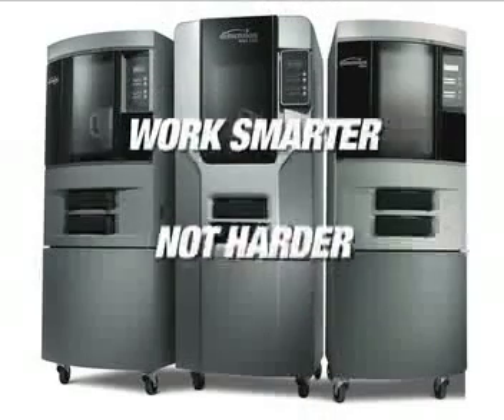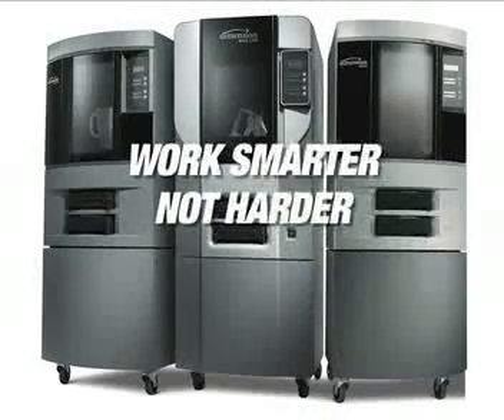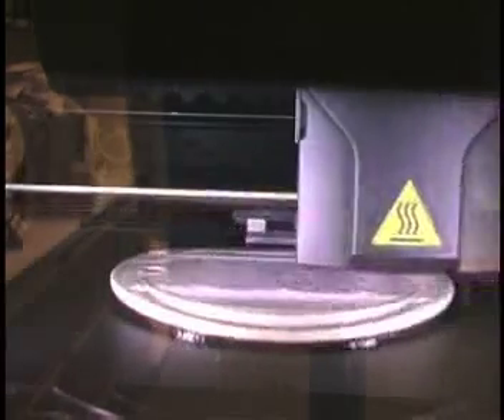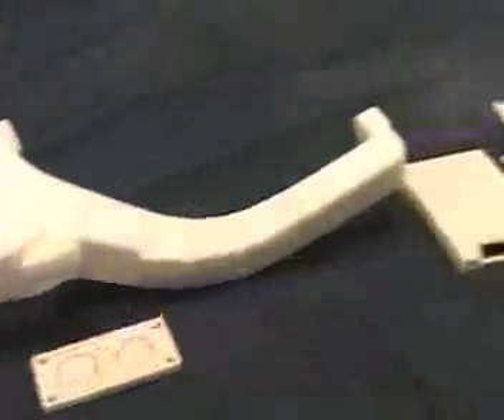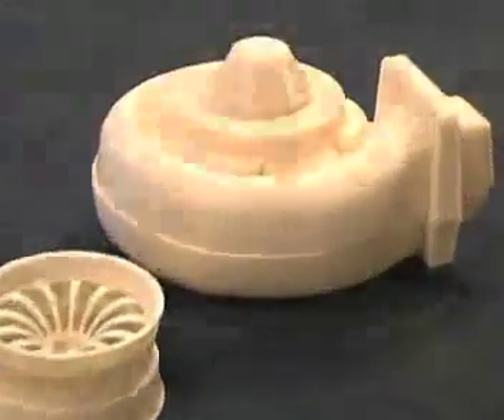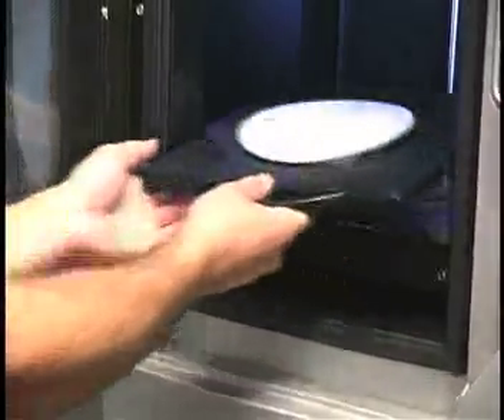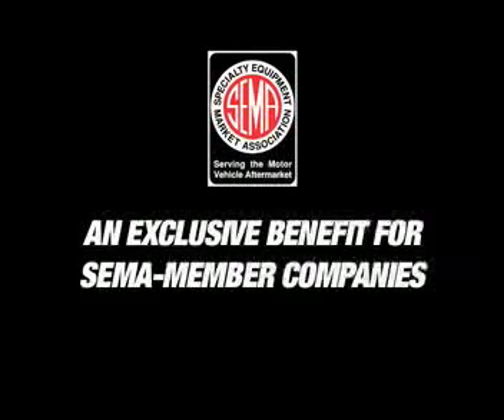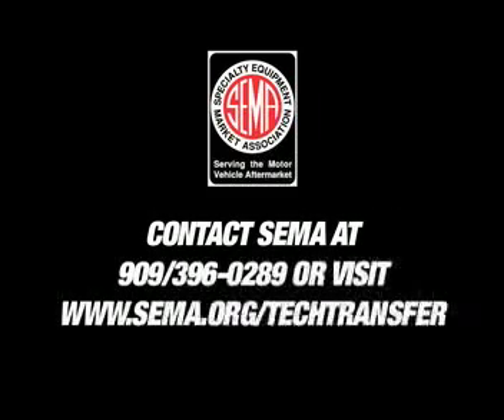SEMA Rapid Prototyping Program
Brief overview of how the SEMA Tech Transfer Program and SEMA's Rapid Prototyping can save your company time and money.